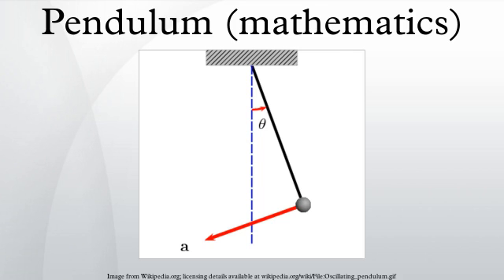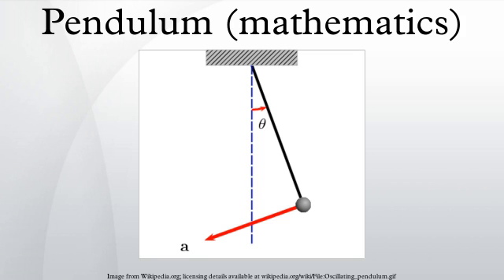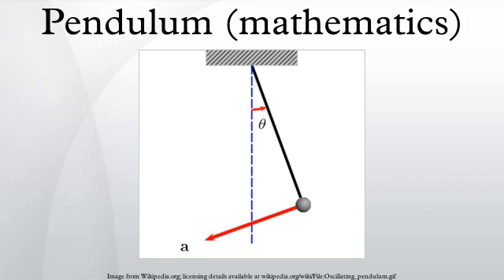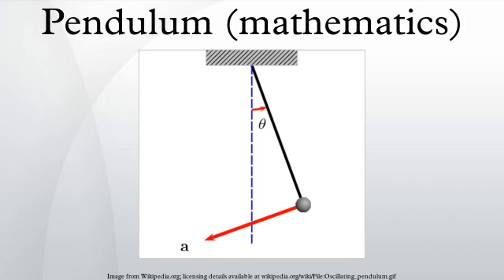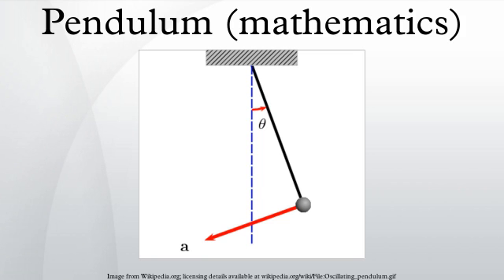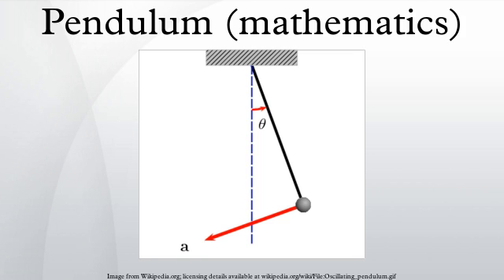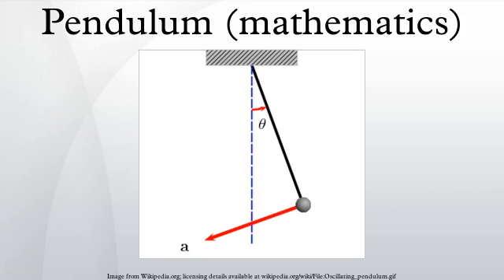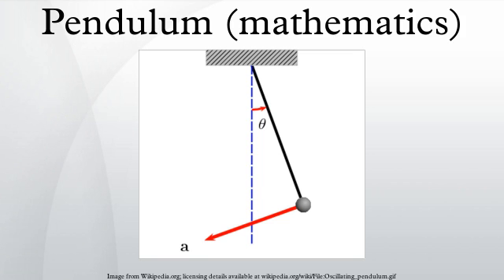Pendulum (mathematics)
The mathematics of pendulums are in general quite complicated. Simplifying assumptions can be made, which in the case of a simple pendulum allows the equations of motion to be solved analytically for small-angle oscillations.